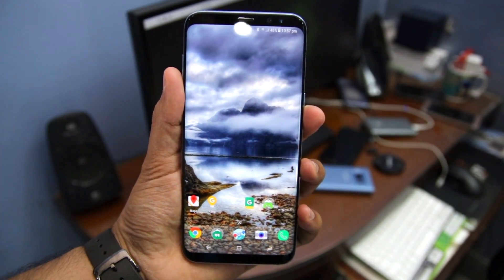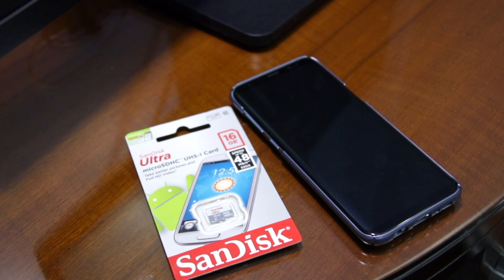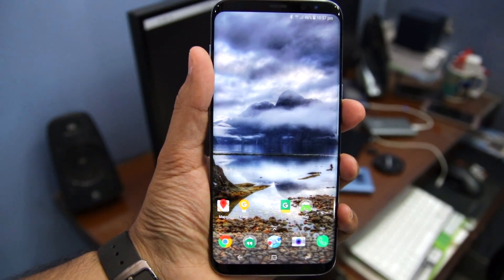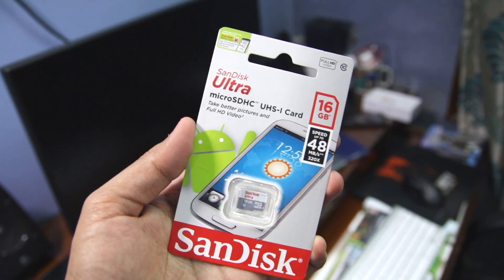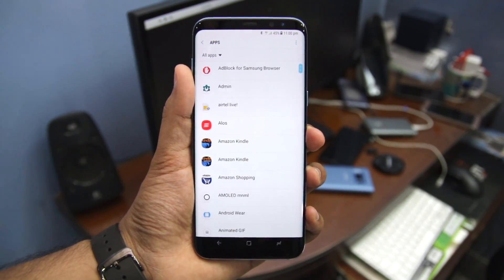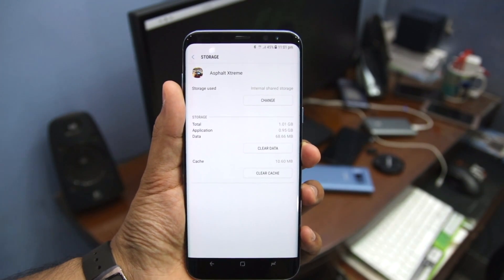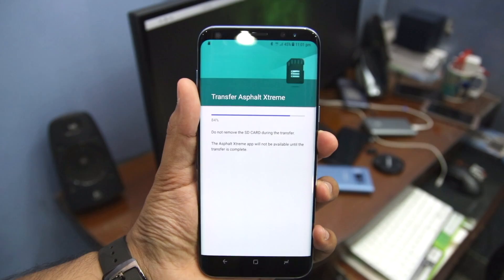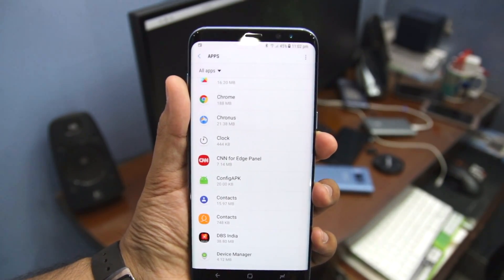Samsung Galaxy S8: How to Move Apps to SD Card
Here's how you can move apps to SD card on the Samsung Galaxy S8 and Galaxy S8+.